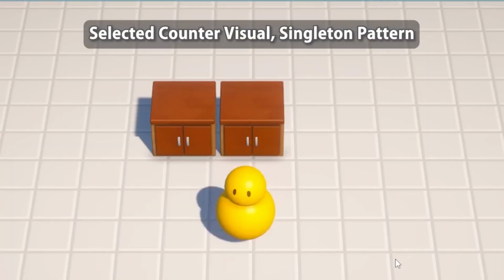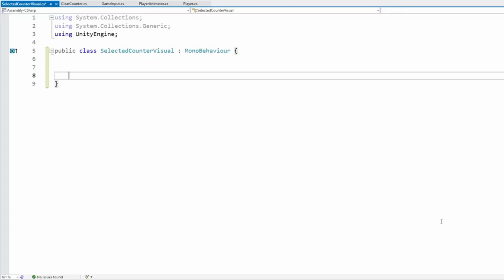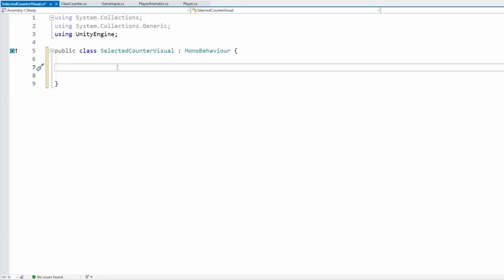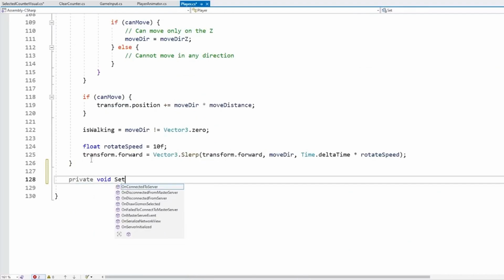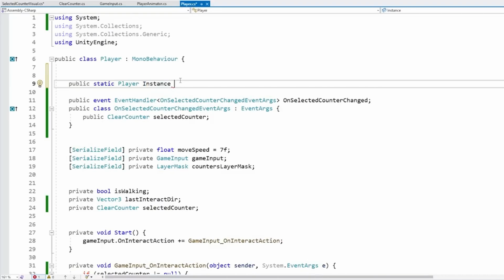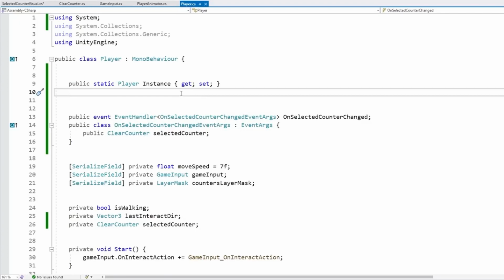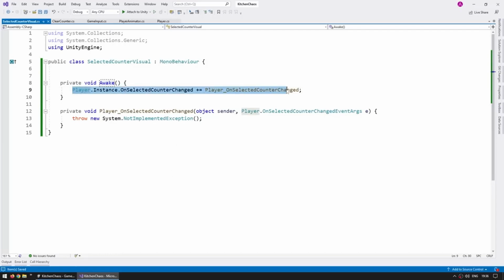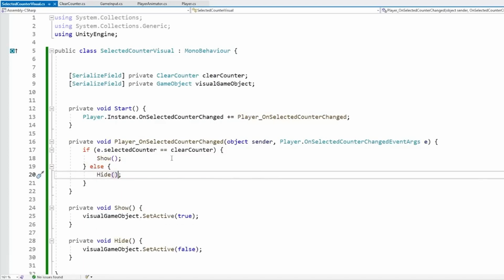Выбранный визуальный счетчик, паттерн синглтон